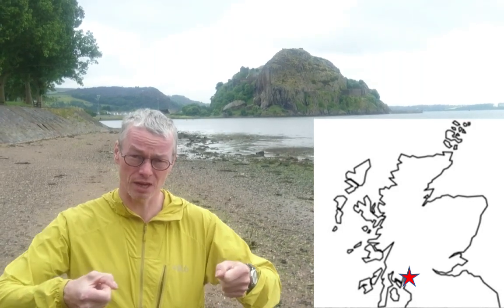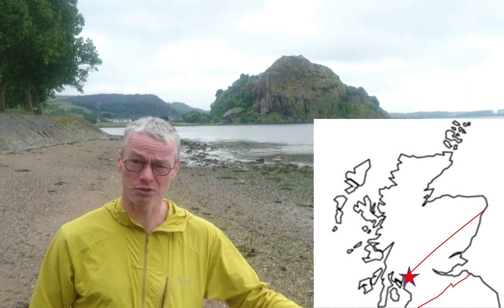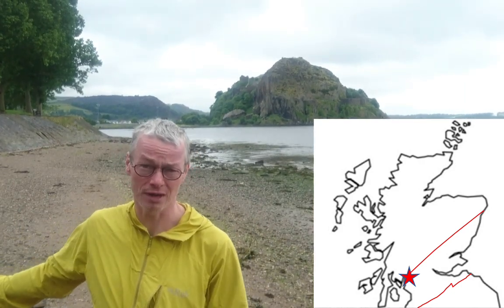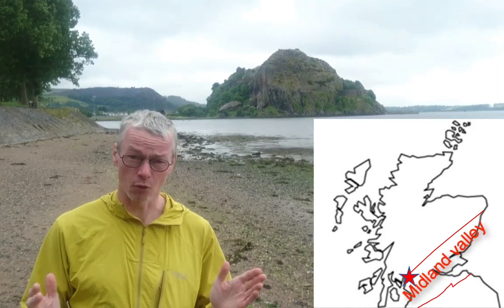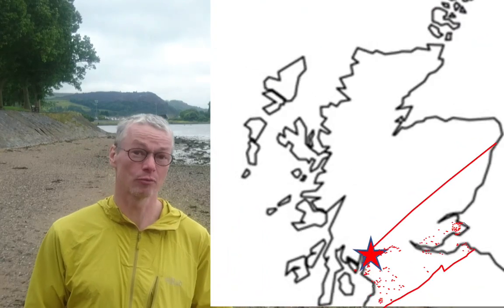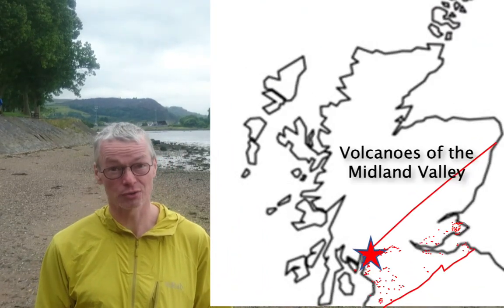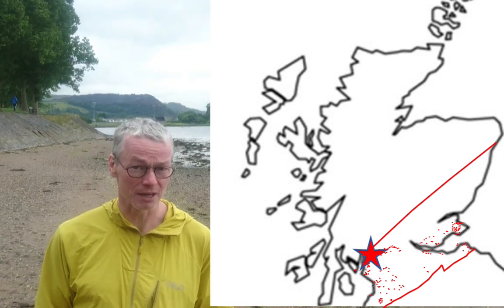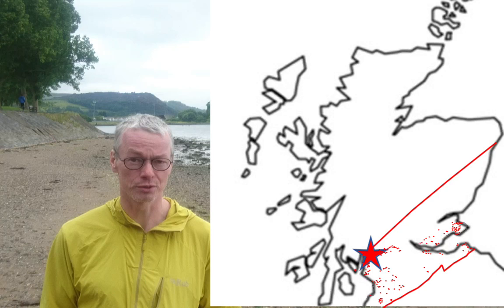Dumbarton Rock ancient volcanic plug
Dumbarton castle dominates the upper reaches of the Clyde estuary, sitting on the 73 metre high Dumbarton Rock.  This ancient volcano has long been a strategic site, with the longest record of any Scottish stronghold, but its geological history stretches much further back - about 350 million years further back.
The rock is the heart of an ancient volcano, called a volcanic plug. Volcanoes typically build up in a roughly conical shape as each eruption stacks on top of earlier erupted material.  For this to continue fresh lava needs to be supplied through a central conduit - often this is pipe shaped, but it can be a planar, dyke, feature or a muxture of pipes and dykes.  Between eruptions the feeder pipe can remain full of molten magma, or it can freeze into a solid plug - these plugs can be much stronger than the lava and ash which form the volcano's flanks and, long after the volcano has become extinct the plug can remain standing proud as it resists erosion.  Here at Dumbarton there is evidence that the rock was largely (or more likely totally) buried by ice during the last graciation, with scratch marks (glacial striations) in the rock up near the  castle.  The other Midland Valley volcanic plugs show similar evidence (striations and plug and tail forms) of the depth of the ice sheet, but that is a story for another day.